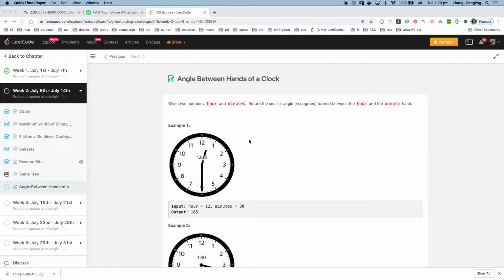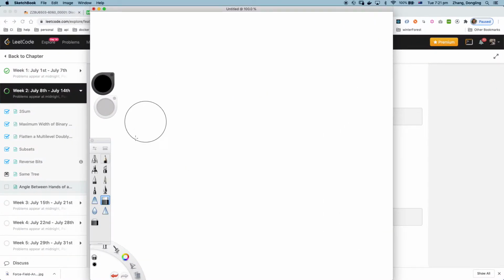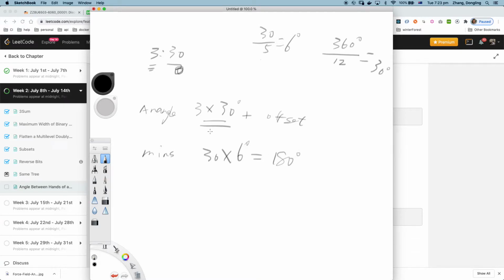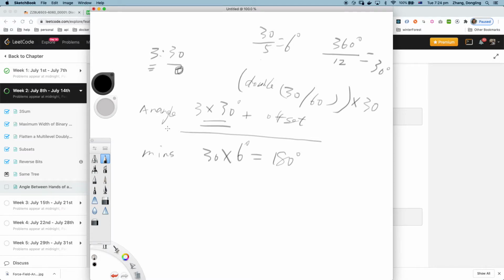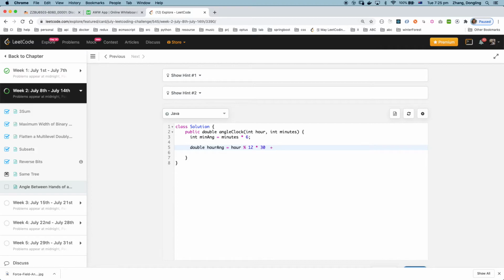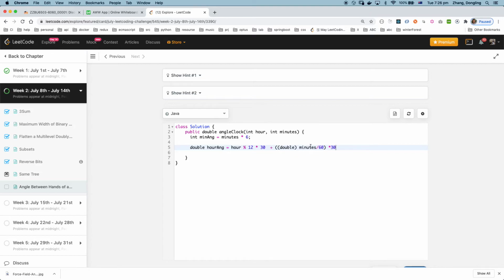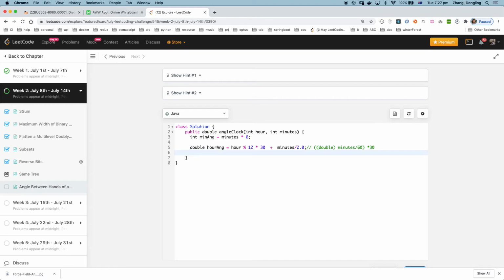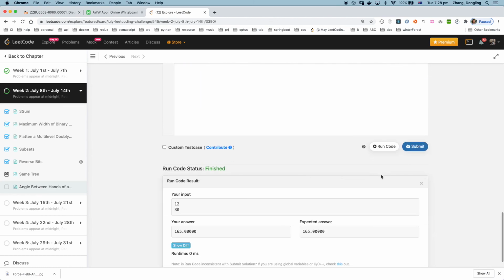Angle Between hands of a clock leetcode java solution